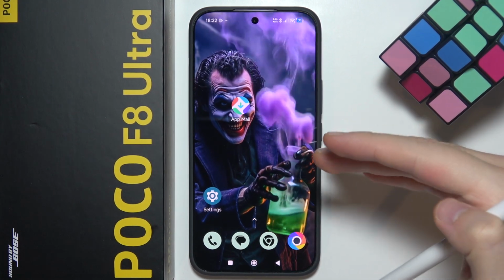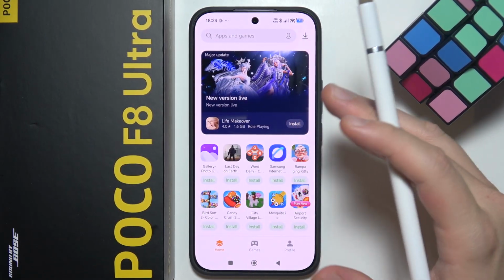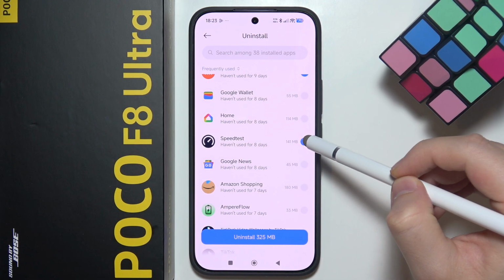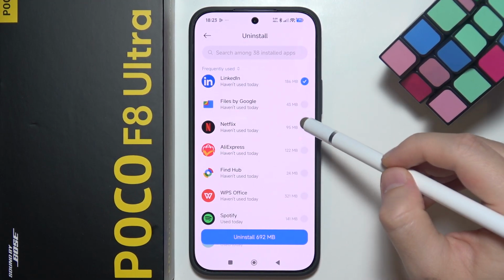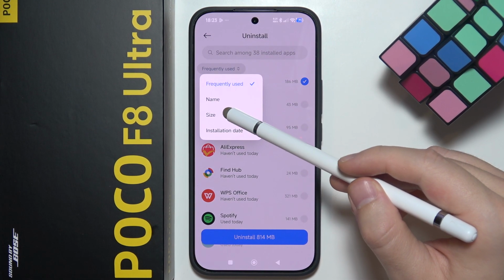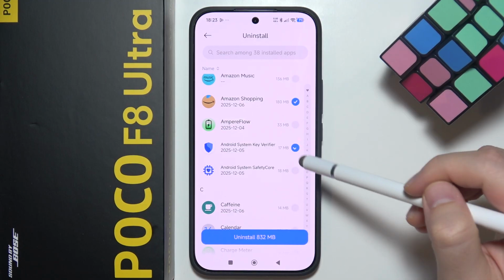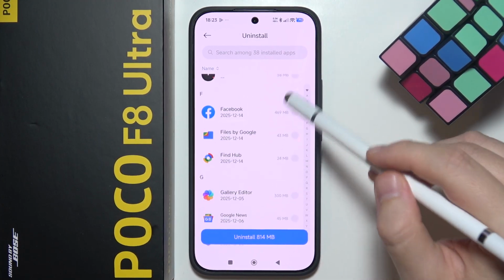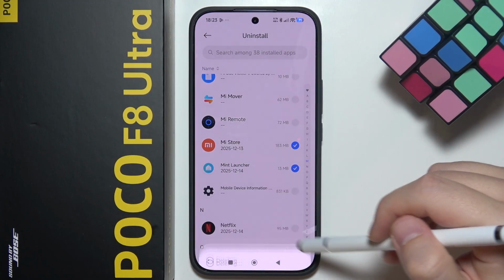Poco F8 Ultra: How to Quickly Remove All Bloatware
In this video, I will show you how to quickly remove all bloatware on the Poco F8 Ultra. You will learn how to uninstall unnecessary pre-installed apps to free up storage and improve performance. So follow every step to eliminating unwanted applications on the Poco F8 Ultra.